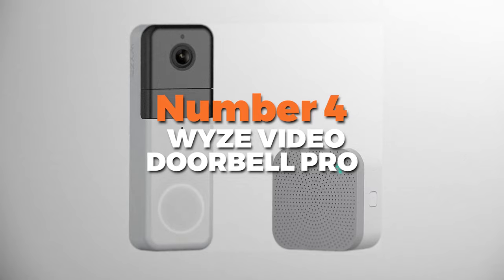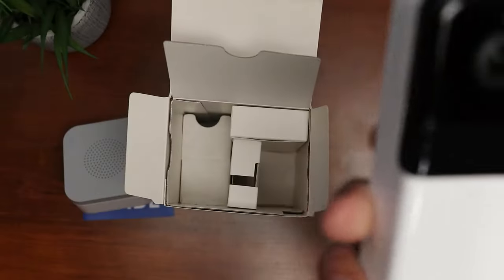Best Video Doorbell Cameras - The Only 7 To Consider Today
Links to the best Video Doorbell Cameras 2024 are listed down below:

► 7. Ring Video Doorbell Wired

► 6. Blink Video Doorbell

► 5. Ring Video Doorbell 1080p HD

► 4. Wyze Video Doorbell Pro

► 3. eufy Security Video Doorbell E340

► 2. Google Nest Doorbell

► 1. Ring Video Doorbell Plus

There are so many Video Doorbell Cameras on the market that it can be hard to narrow down the best ones.  In this video, we’ll be comparing 7 Video Doorbell Cameras that are designed for different kinds of users.  Not only will we take build quality, features and sound quality into account, but price as well, so that you can decide which is best for you.